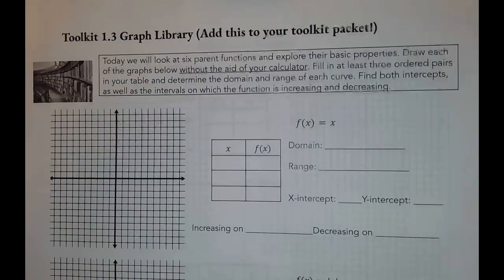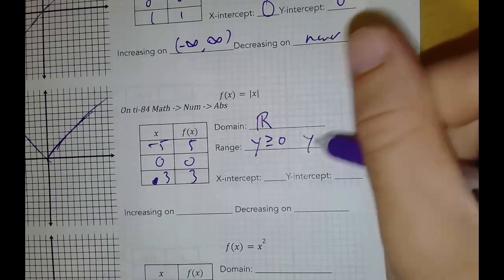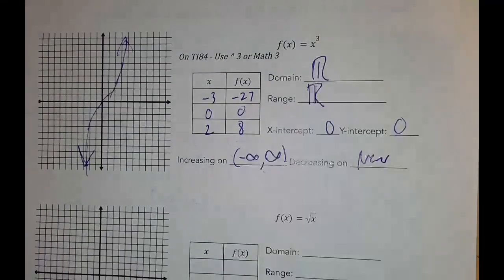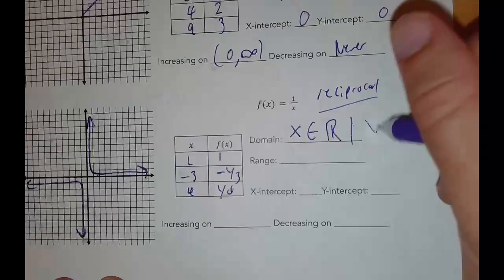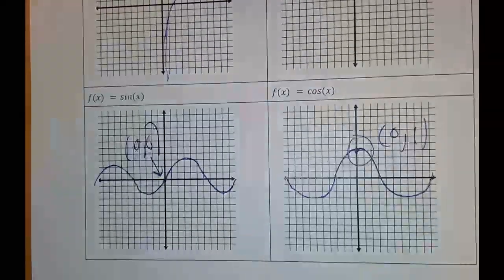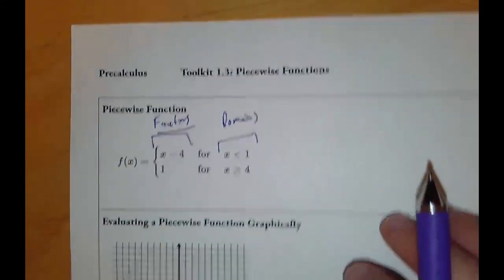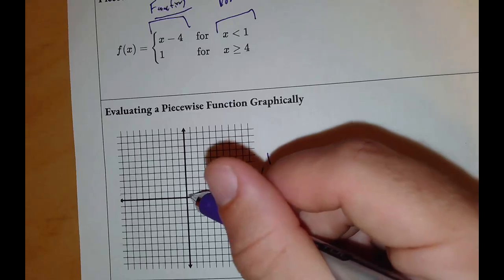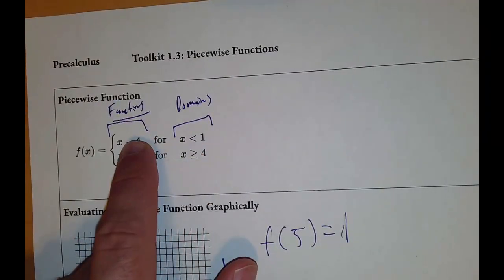Precalculus 1.3 Notes